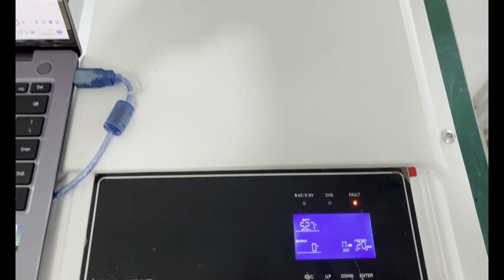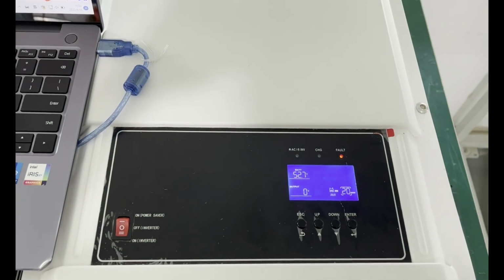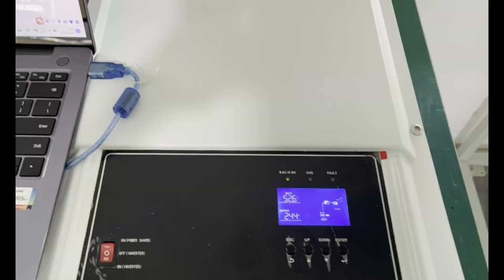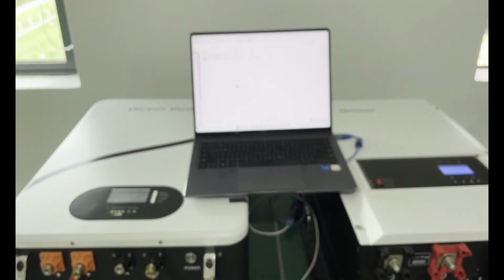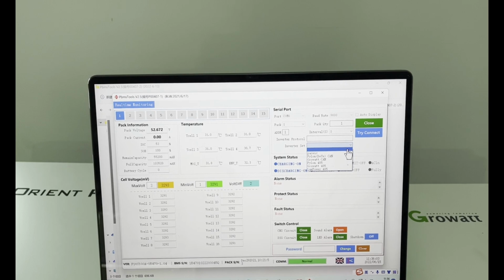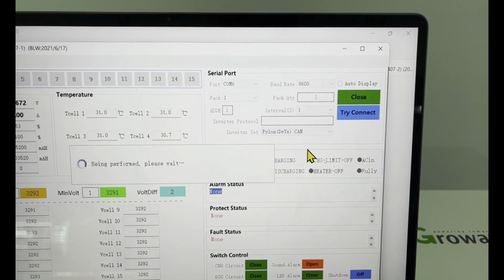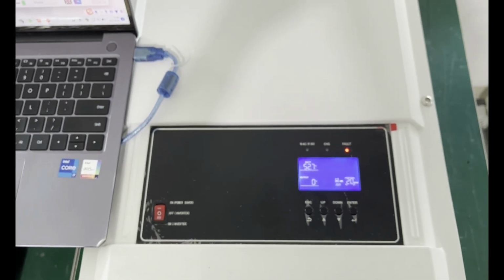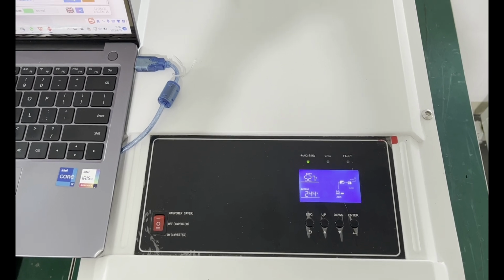Growatt Split Phase Inverter SPF 5000T DVM Communicate with Orient Power Powerwal Through Pylon CAN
This video is to help you determine which one best suits your needs

For direct purchase please contact the following